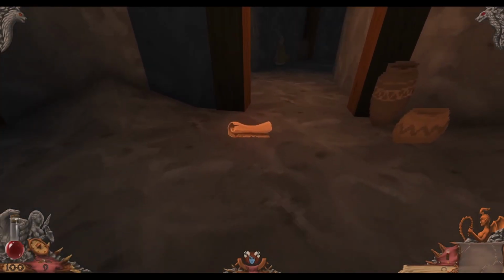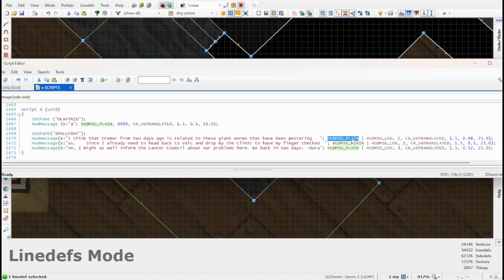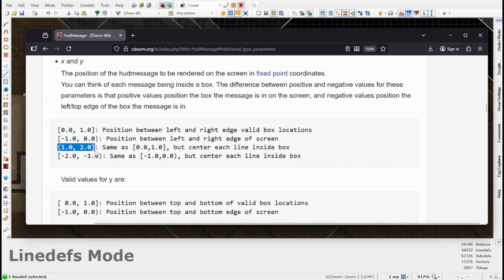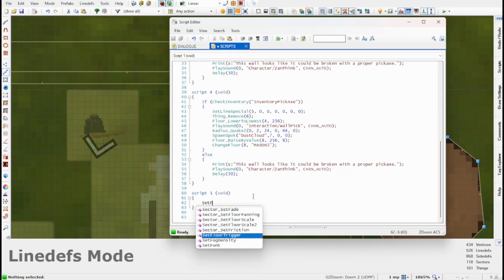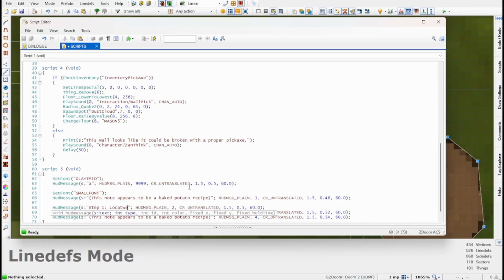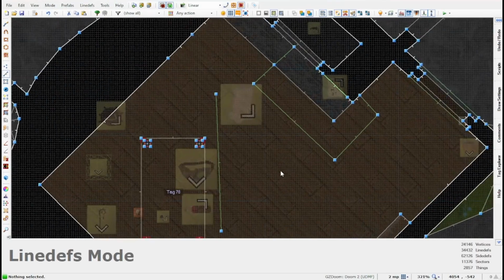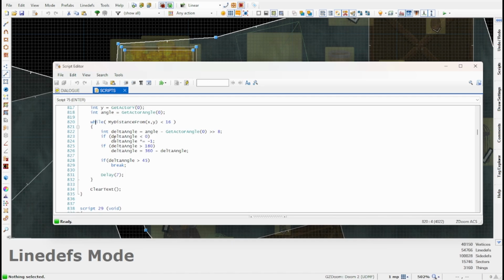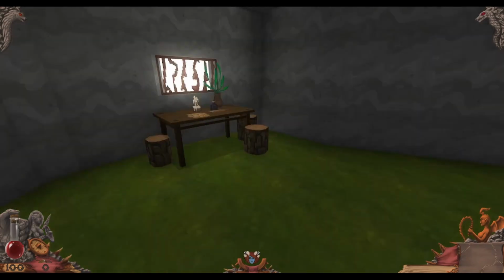How to Make Readable Notes in Doom or Hedon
A tutorial for how to make a readable note in the doom engine using UltimateDoomBuilder.